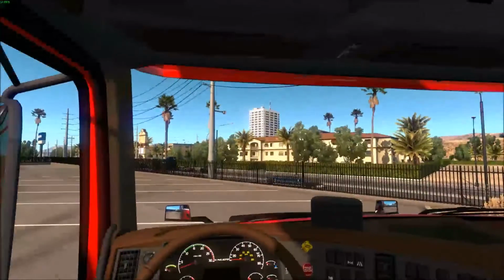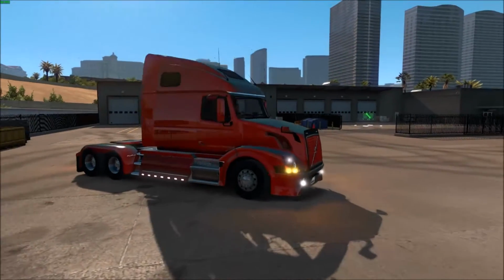WELCOME RED ROCKET!! - STARS STRIPES & TRUCKS #1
Hello everyone, hope your all doing well today, I have a new series here I want to kick off. The series called Stars, Stripes & Trucks is filmed in American Truck Simulator created by SCS Software, and I have been wanting to do this for a while but I wasn't sure, so now I decided to release this episode and 4 more. If this series is going strong in  5 episode's time then I will create more, but for now this series is scheduled for 5 episodes as and when I record them, thus meaning no set schedule for release day, it will be as and when.